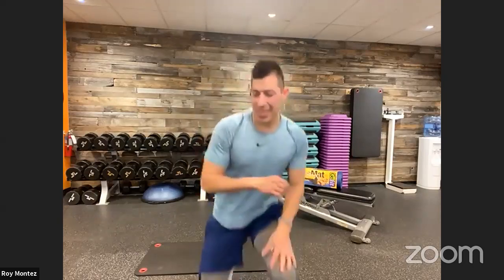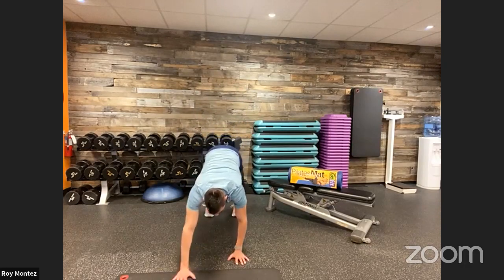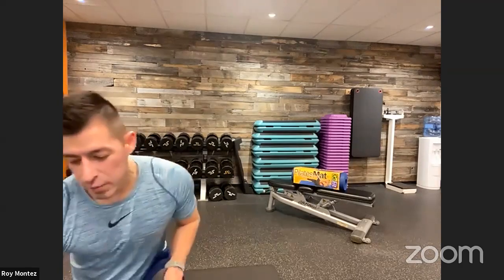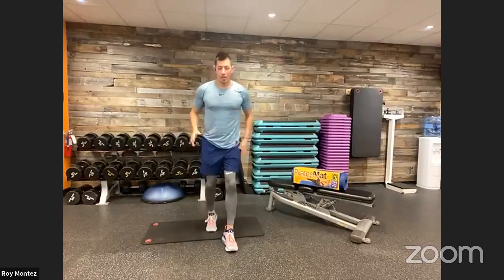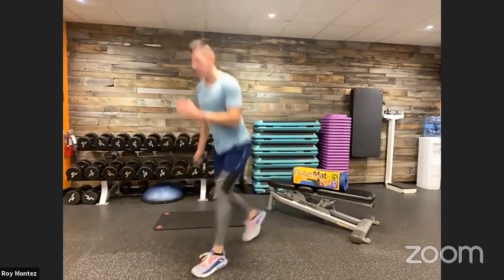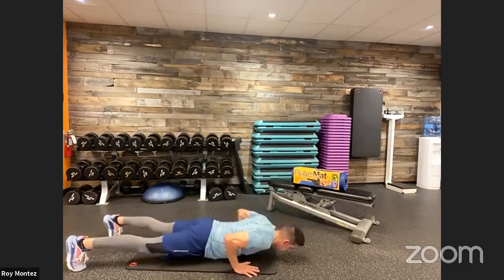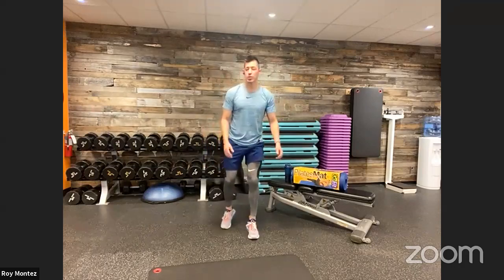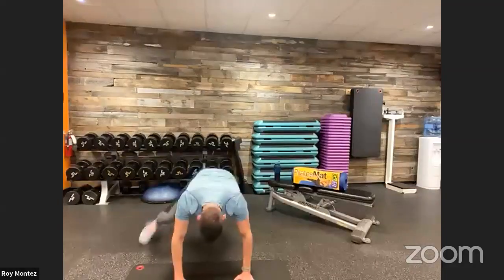High-intensity Cardio-based Workout | Be Fit Live 33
Kicking off Heart Health Awareness Month with a high-intensity LIVE cardio-based workout by Be Fit ambassador - Roy Montez and guest SMSgt Sonja Berry. Get ready to put in some work!